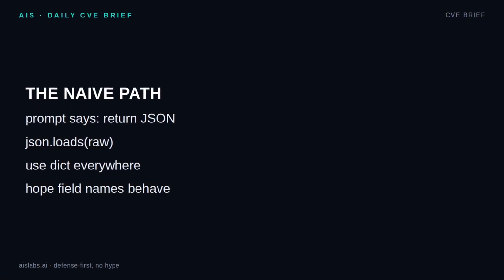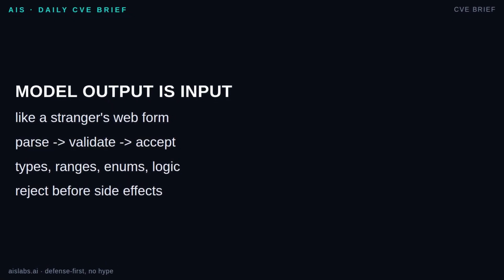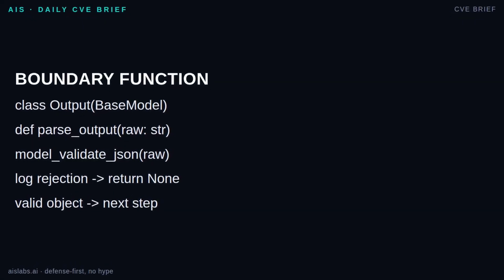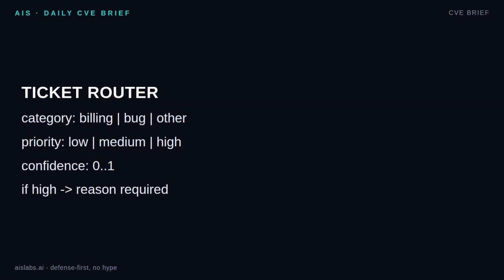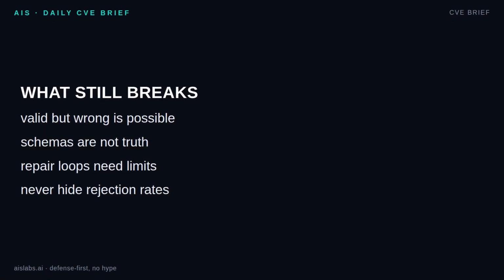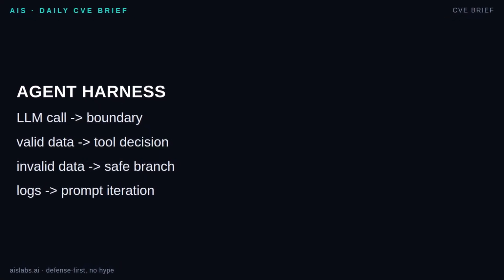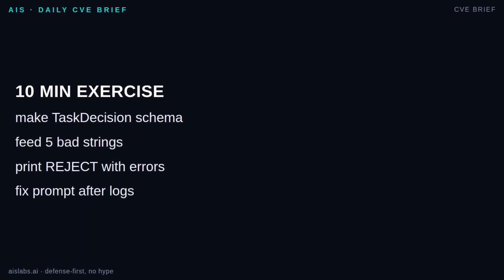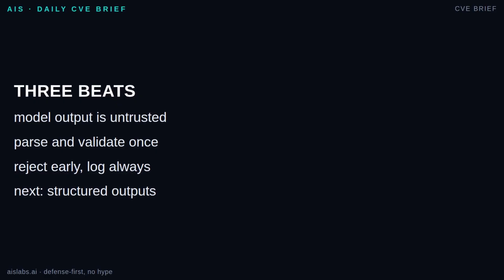Validate LLM Output Like Untrusted Input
Validate LLM output by treating every model response as untrusted input at your system boundary. This Foundations episode shows why raw model text breaks production code, how to parse first, validate types, ranges, enums, and cross-field rules, then reject early and log every rejection. We use Pydantic and mention the same pattern in Zod: one typed model becomes your parser, validator, and living documentation. Tier: Foundations, part of a daily beginner-to-agent series.

from pydantic import BaseModel, Field, ValidationError, model_validator
from typing import Literal

class Task(BaseModel):
    action: Literal["email", "calendar", "none"]
    confidence: float = Field(ge=0, le=1)
    recipient: str | None = None

    @model_validator(mode="after")
    def check_logic(self):
        if self.action == "email" and not self.recipient:
            raise ValueError("email needs recipient")
        return self

def parse_task(raw: str):
    try:
        return Task.model_validate_json(raw)
    except ValidationError as e:
        print("REJECT", e.errors())
        return None

Chapters:
0:00 Intro
0:33 The Problem
1:09 The Concept
1:46 The Build
2:25 Worked Example
3:04 Pitfalls
3:41 Where It Fits
4:15 Try It Today
4:51 Recap